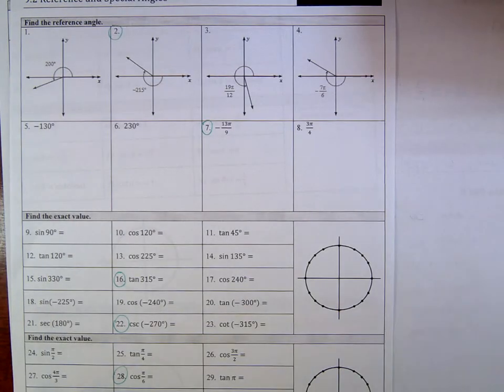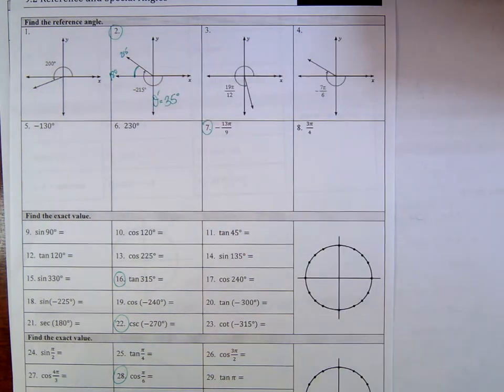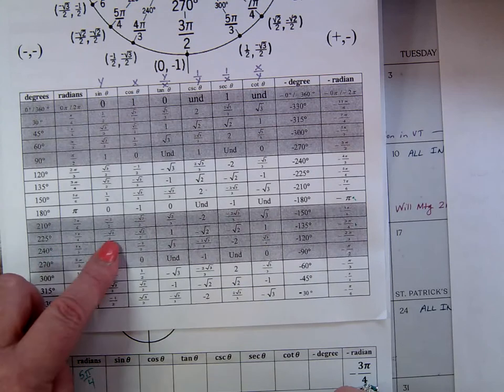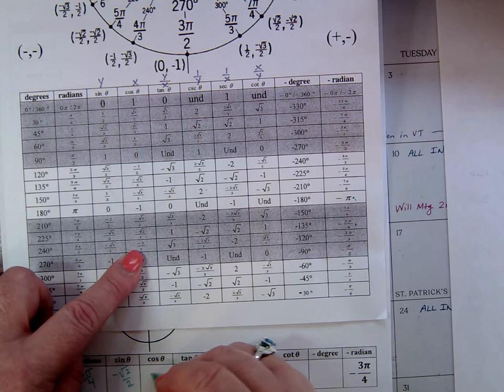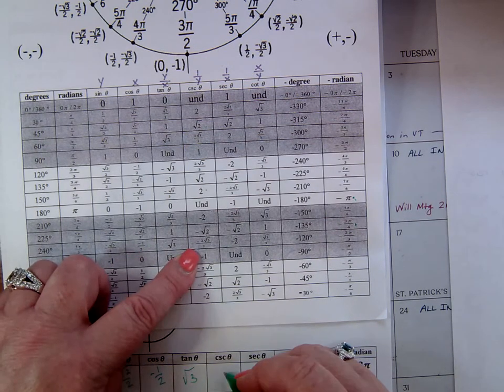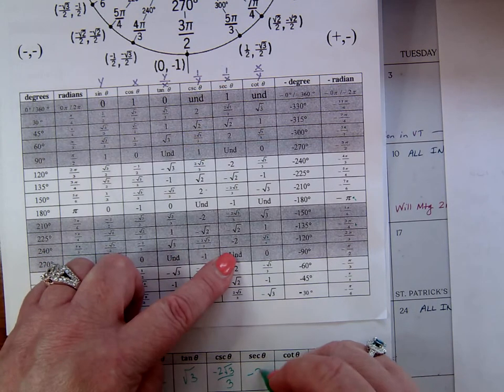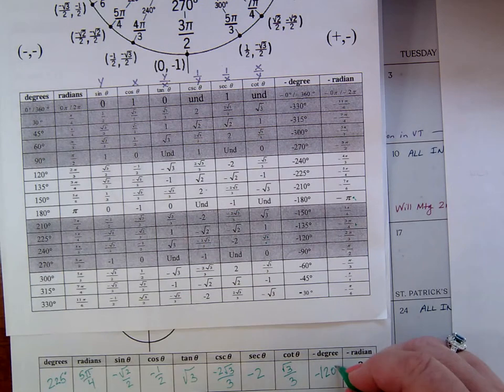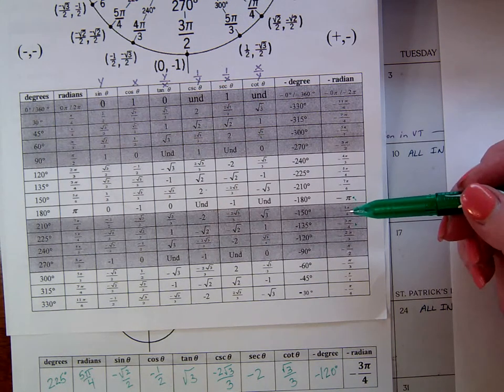PreCalculus 9-2 Practice Examples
Examples to help you complete #1-29 of Section 9-2